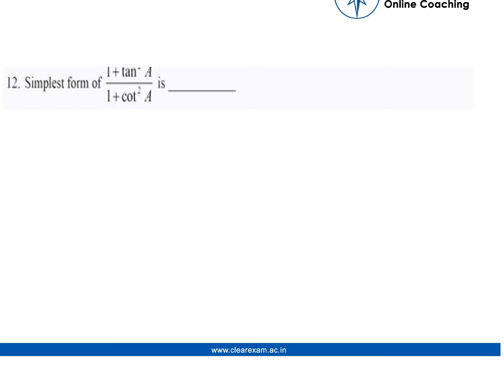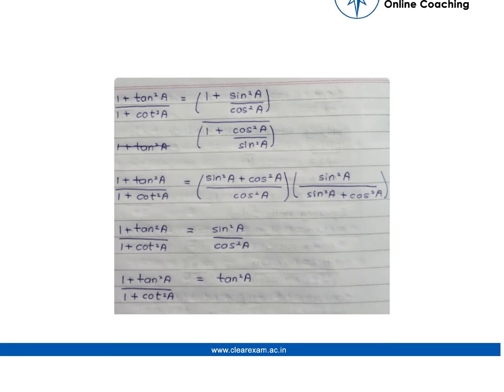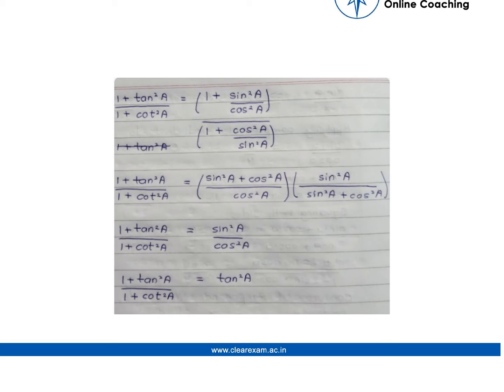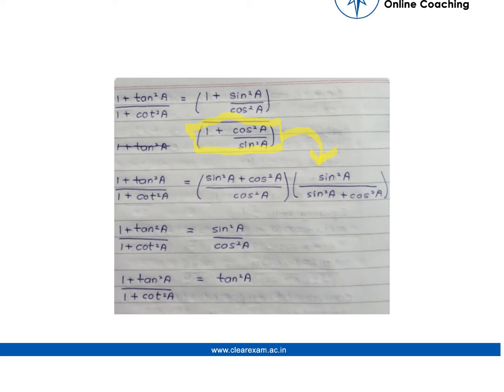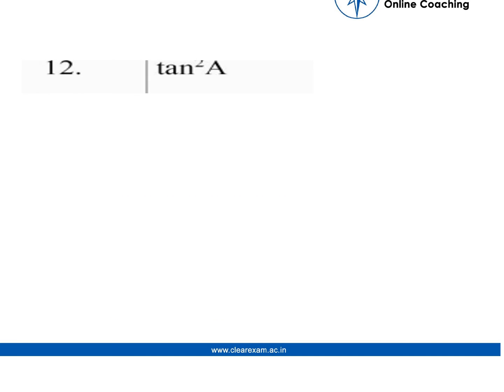CBSE Class 10 Maths Board Paper 2020 Solutions | ClearExam | Question 12